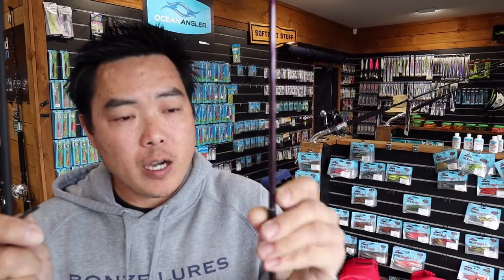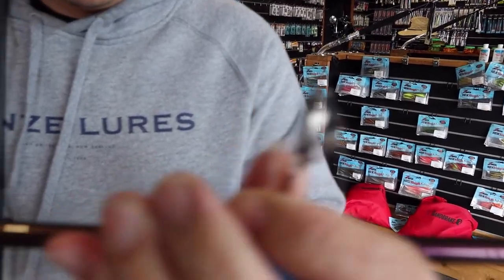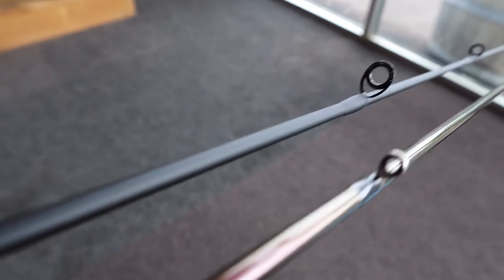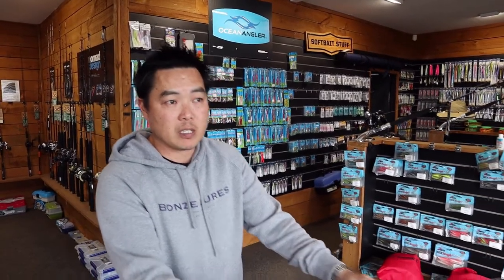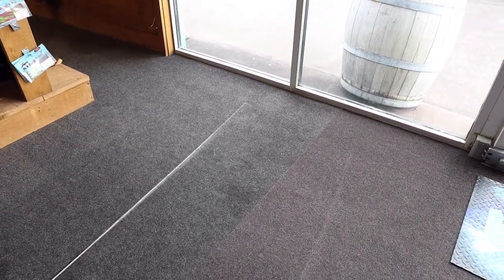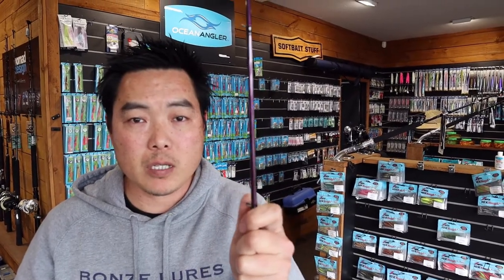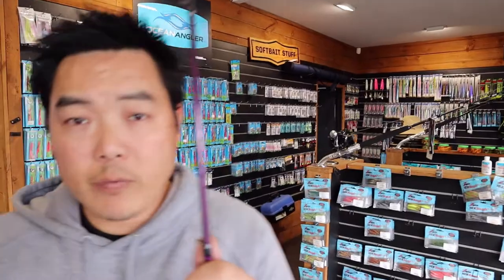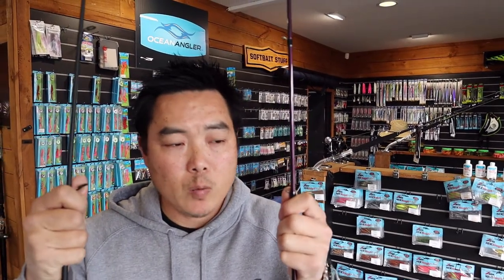Microguides advantages and disadvantages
Johnni explains why we like to use microguides on our softbait rods.